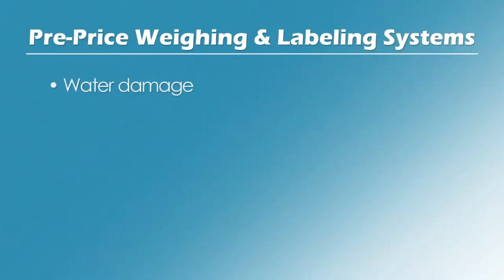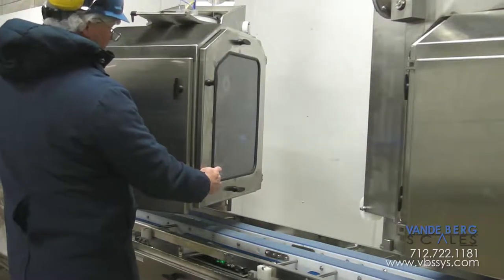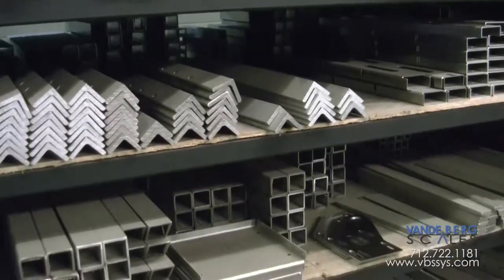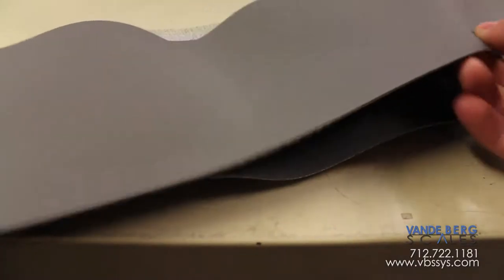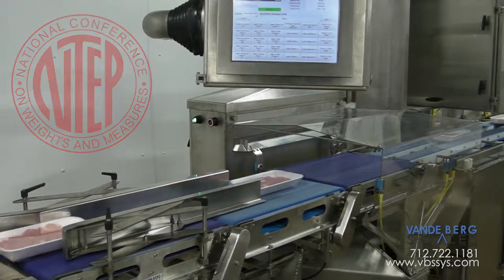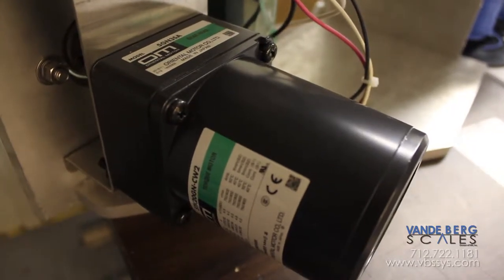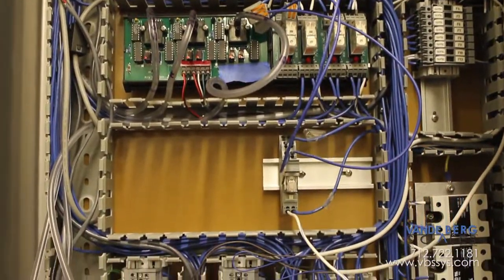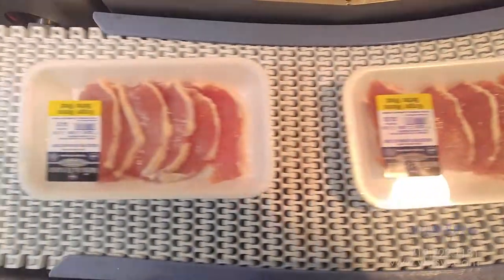Weigh Price Labeler – Heavy Gauge & Washdown Design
| Introducing the industry's FIRST, automatic washdown-rated weigh-price (pre-price) labeling system!

See our webpage for this unit and learn how our heavy gauged stainless steel weigh price labeler is the most robust in the industry